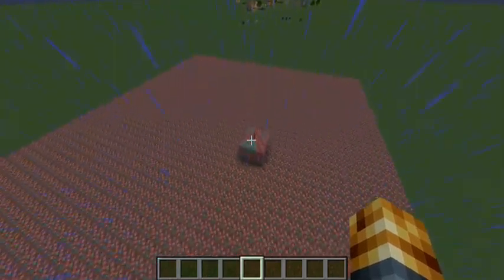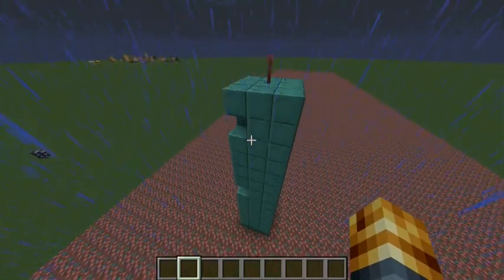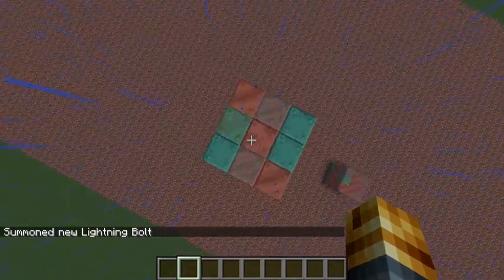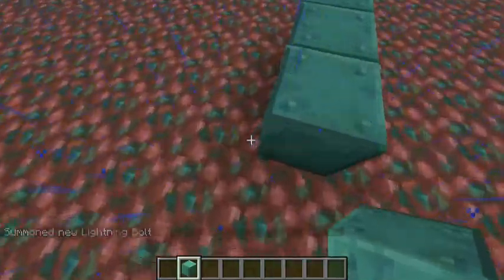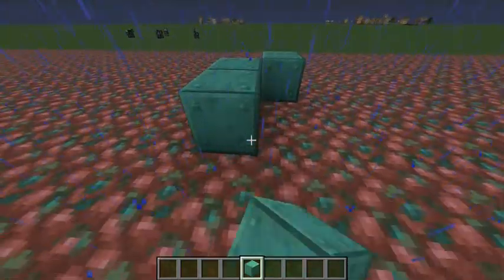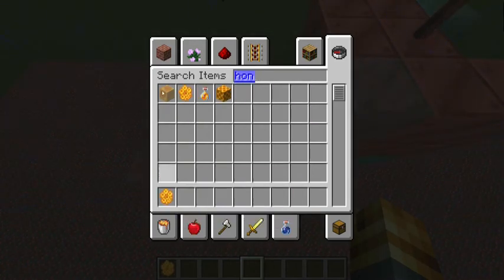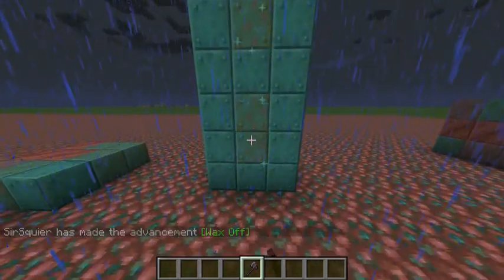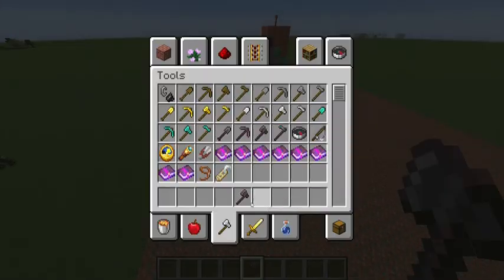Interesting Things About Copper In Minecraft 1.17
I mess around with copper and show off a few tricks